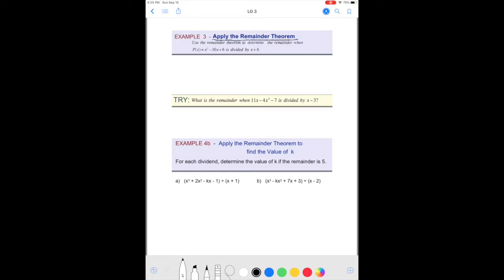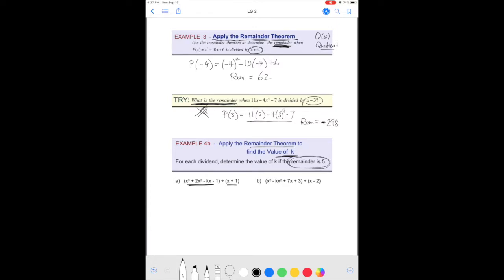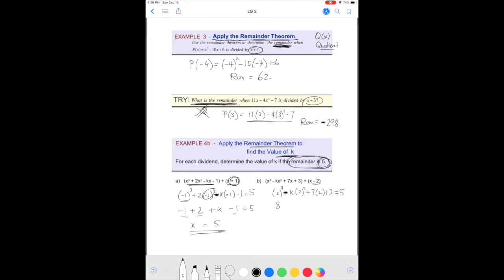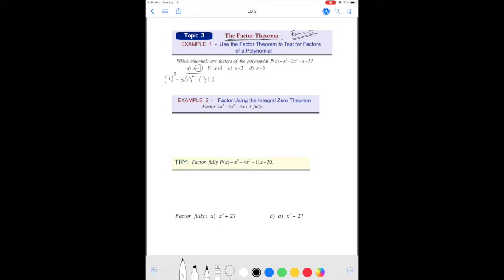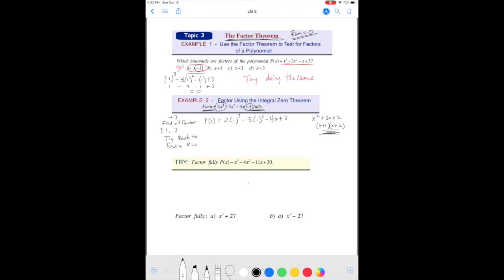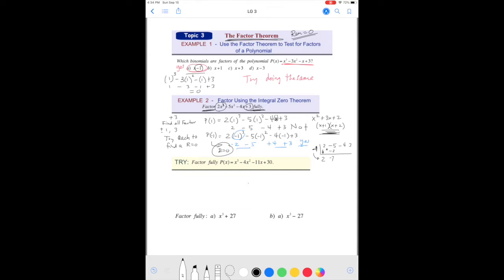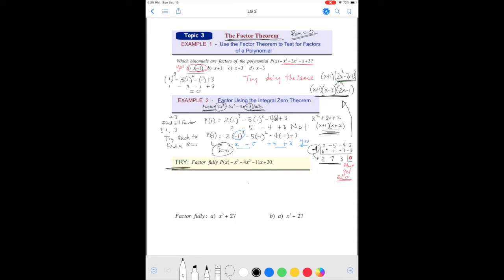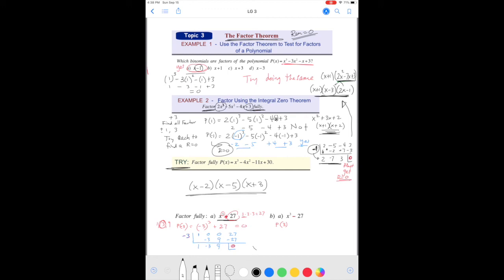LG 3.4 Polynomials